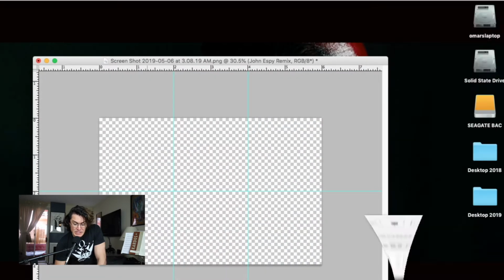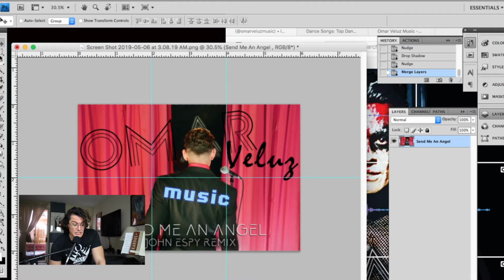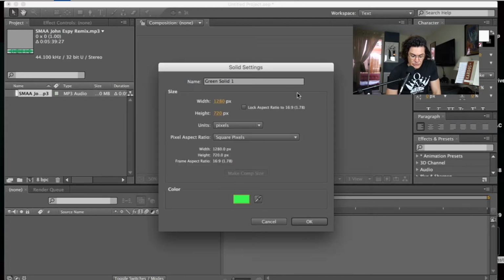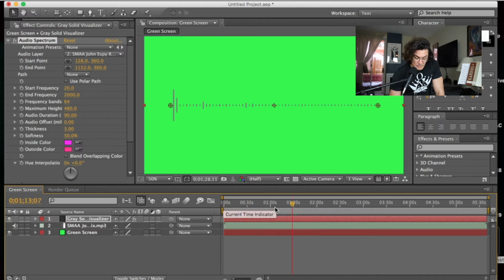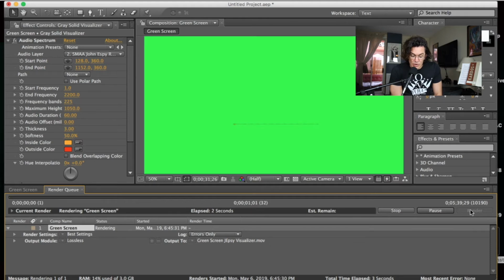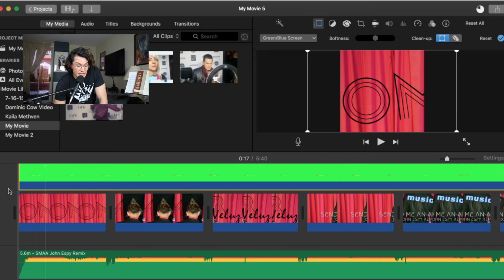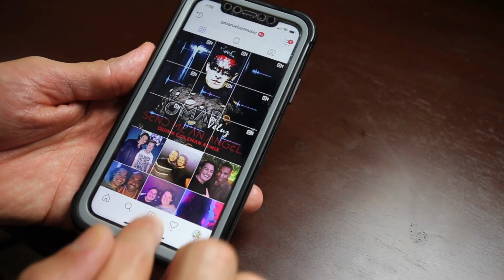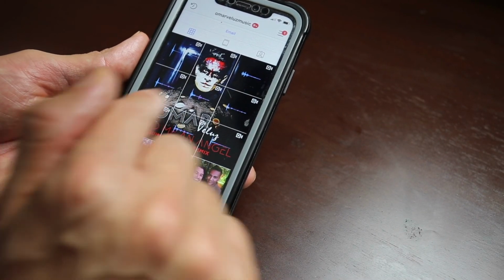INCREASE YOUR INSTAGRAM FOLLOWERS USING PHOTOGRID VIDEO SECRETS, MUSICIANS PROMOTE YOUR MUSIC !!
Musicians, film makers, and artists use this cool technique to promote your artwork and increase your Instagram followers. Use this photogrid video technique to attract the attentions of your followers on another level. Promote your music with this Audio Visualizer Tutorial. Use Photoshop to create eye catching photography and use iMovie to simply piece it all together.

"Omar Veluz Instagram Secret"
A secret on Instagram for musicians and Film Makers!!

How to Share your Music on Instagram? I have found this technique to be very effective and creative. It not only makes your instagram page look quite great, it will also increase instagram engagement on your page and create a more loyal fanbase.

These are the Programs you will need.

1. Adobe Photoshop for editing your photos and splitting them into squares.
2. Adobe After Effects to create a unique audio visualizer green screen.
3. IMovie or any video editing program to create the movie you will be creating for the PhotoGrid Video Effect.

Omar Veluz SAG-AFTRA actor, recording
artist, dancer and fashion designer is a quadruple threat best known for his work under the direction of Mike Binder (Upside of Anger) and for playing the lead role in Snare, opposite Eric Roberts. He has performed on stage with world famous singers Alejandra Guzman, Pilar Montenegro, and Olya Poliakova. After touring the world in the China National Dance Tour he moved to Los Angeles where he continues to chase a dream to become an actor, recording artist, and fashion designer. His single GOLD, is available on iTunes, Spotify and other digital platforms and its visually stunning video on YouTube has won the Music Video Audience Choice Award at Laughlin International Film Festival in 2016. As a Fashion Designer/ Entrepreneur he invented Cartera Wallet, a new
concept of wallet for men and women on the go. A strong supporter of the University of Arizona’s Outreach Program, he has donated towards scholarships offered to new students in the School of Architecture.